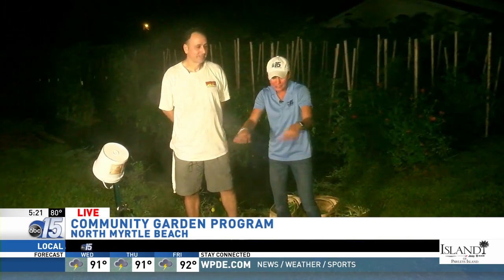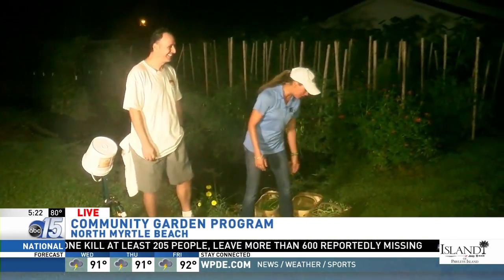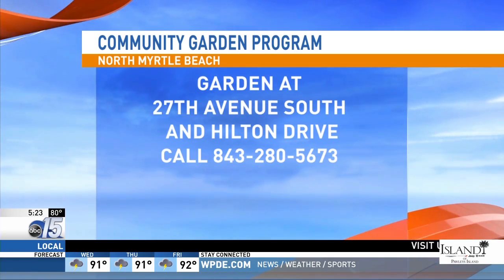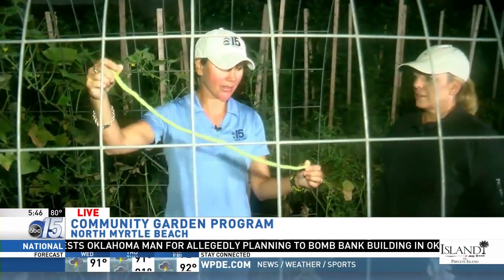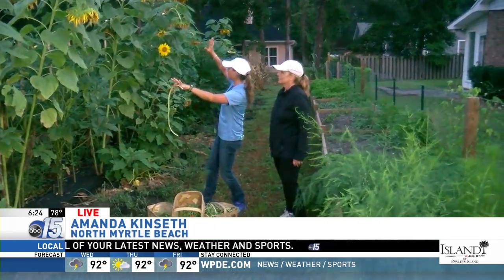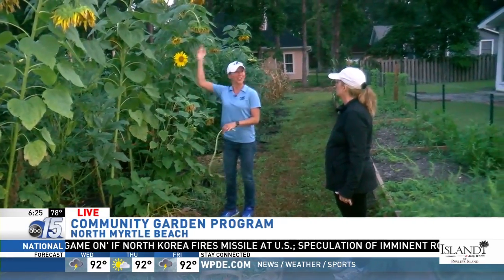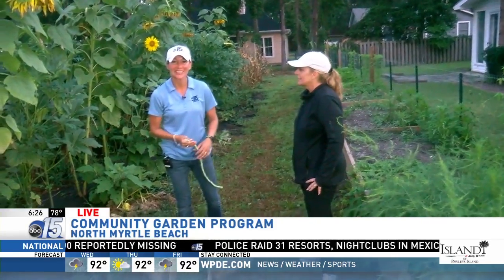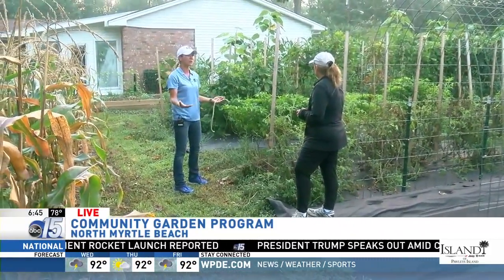Amanda Live at massive garden - Good Morning Carolinas - WPDE ABC 15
8/15/17